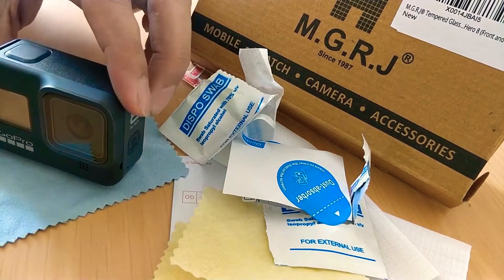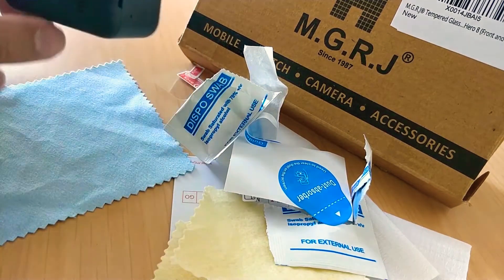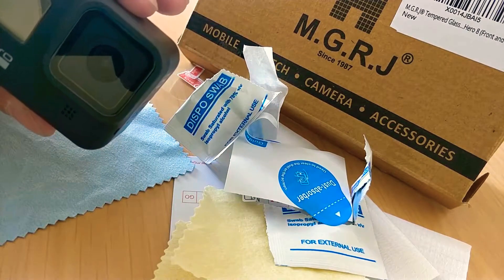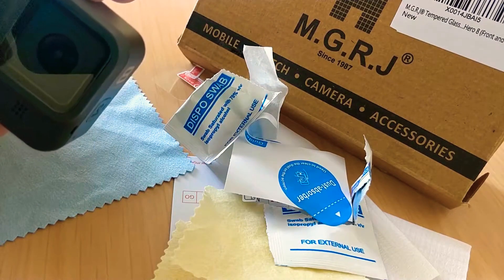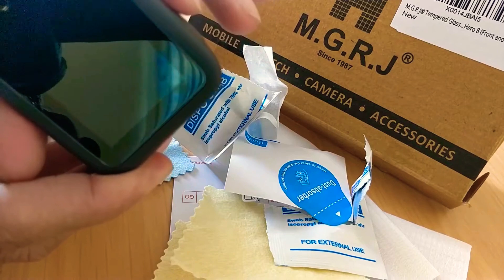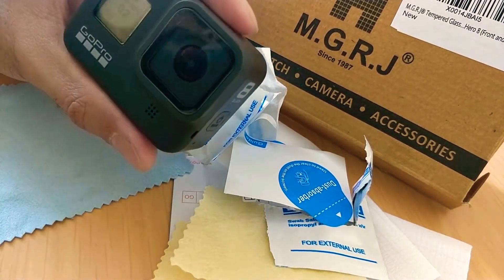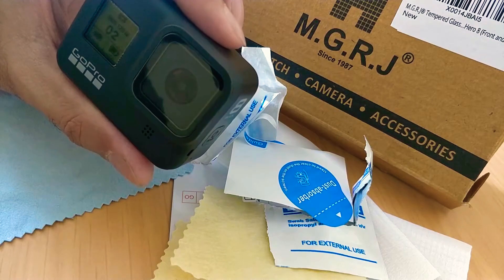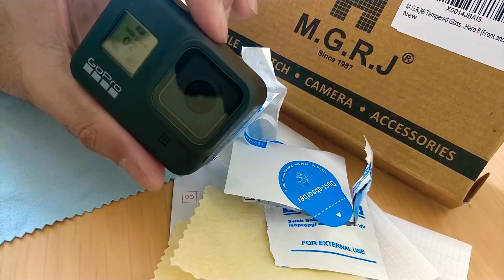GoPro Hero 8 black screen protector | MGRJ GoPro screen protector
Unboxing and Installation of screen protector on GoPro hero 8